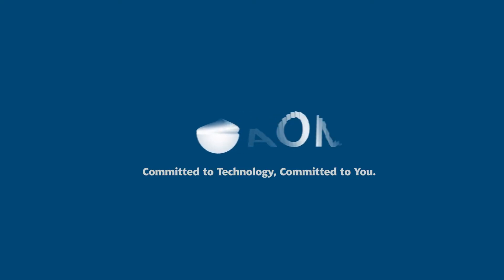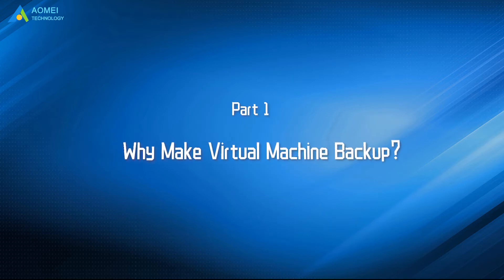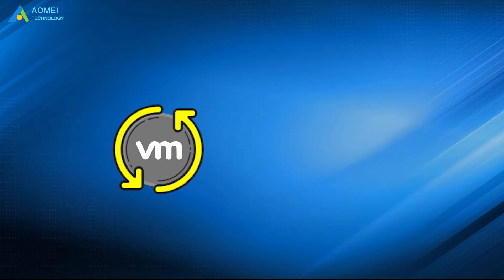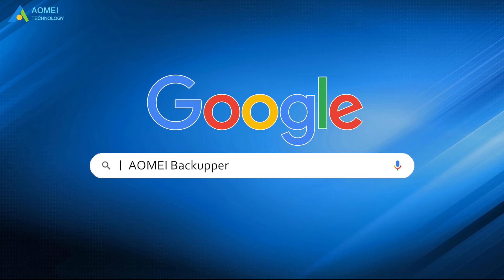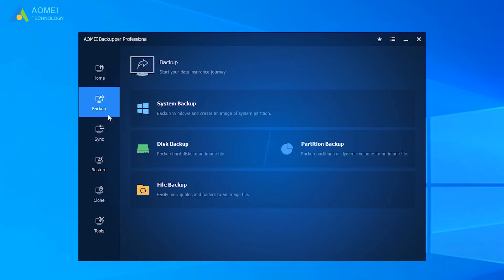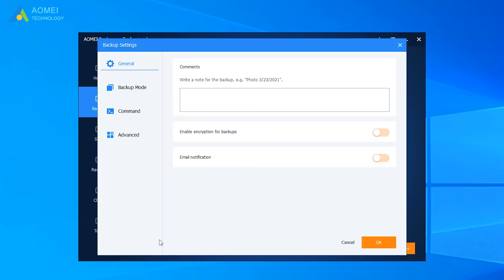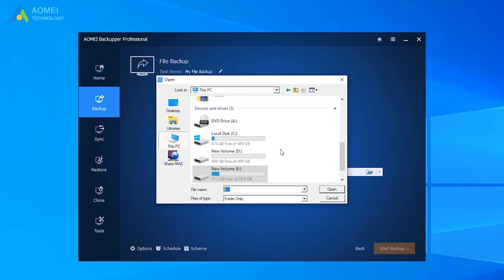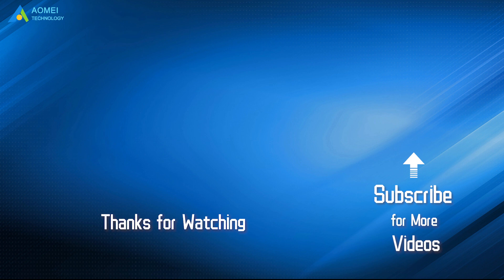How to Backup the Virtual Machine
✅ 【About this Video】
⏰ 0:00 Start
⏰ 00:36 Why Make Virtual Machine Backup
⏰ 01:32 2 Ways to Backup Virtual Machine

✅ 【Detail】
Some people treat VM snapshot as a backup, just like the system restore point in Windows. In fact, this is not the case. VM snapshots work in a "chain", if any of the disks in the chain is damaged, the whole chain becomes damaged. Besides, VM snapshots have some disadvantages.

In this case, what you need is a backup of the VM to prevent any accidents happen. And to ensure that the VM is always available. Therefore, VM backup is imperative.

Before we start to backup, you have to notice that - don't back up your VM while running or suspended, otherwise your data in that state may not be restored properly. Besides, VMs take up too many resources, so you can delete backup files periodically.

The first way is to backup the VM as a physical machine, which means we backup the disk where we store it.
1. Run AOMEI Backupper to get to its homepage, click Backup on the left, then click Disk backup.
2. Click Add Disk to select the disk you want to backup.
3. Click to select a destination to save the backup image.
Here you can backup to an internal or external disk and network location.
4. We can click Schedule to set automatic backup per day, week, or month. Also, we can click "Options" and "Enable encryption for backups" to prevent unwanted access.
5. Then, run the backup task by clicking Start Backup.

The second way is to backup VM as a file in a real computer that contains many .vmdk files. These .vmdk files can be backed up quickly, so it is easier.
1. Click File Backup under the Backup tap.
2. Click Add Folder to select the folder containing all items of your virtual machine.
3. Select a destination path for your VM files.
4. Set schedule backup and click Start Backup.